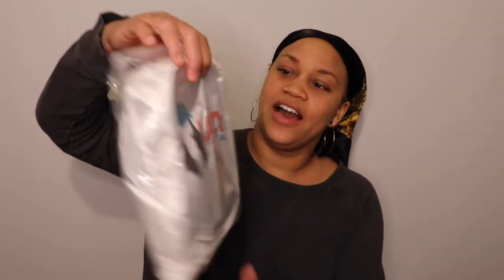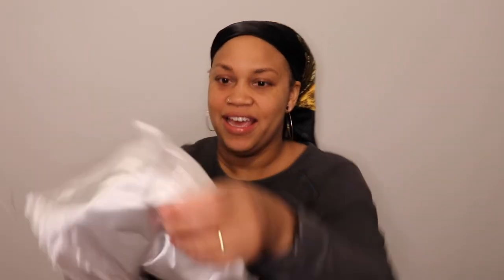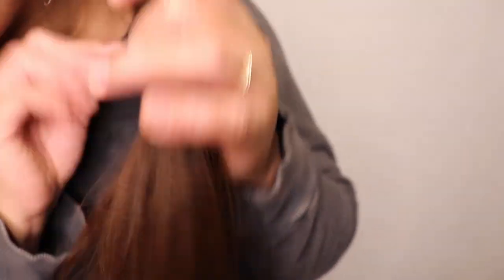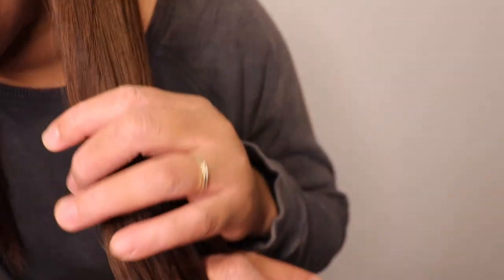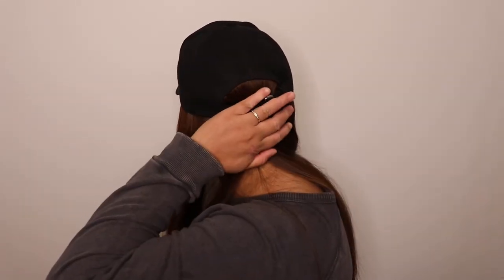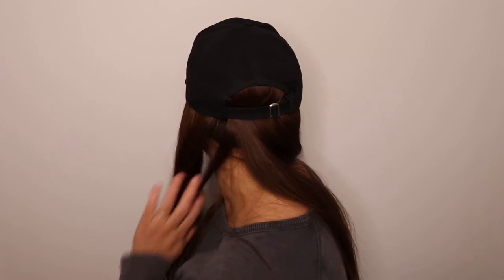The Lazy Hat Wig- Honest First Impression 🤔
This is my HONEST first impression of The Lazy Hat Wig. This video is not sponsored at all and I purchased it with my own hard earned money. I ordered the straight style in the color Brown Bombshell. (I know it SAYS brown lol but TO ME it looks more like an auburn or reddish brown color)

The hat is very comfortable to wear even on my big ol’ head. It doesn’t feel hot or too tight.

I think this is perfect for running errands, a travel day or just to pull your look together in a hurry